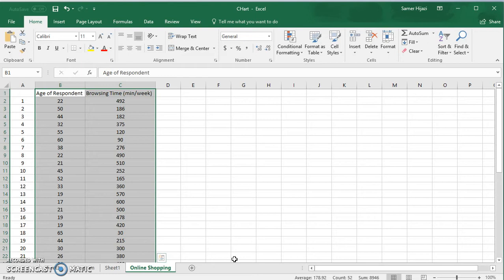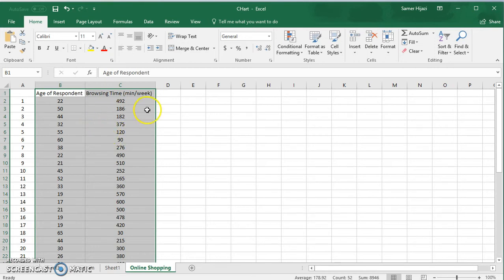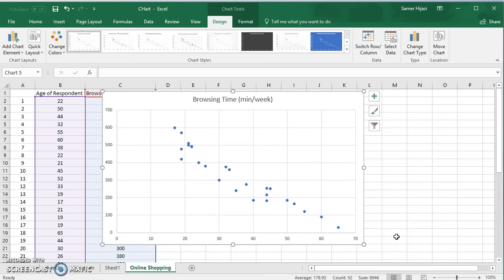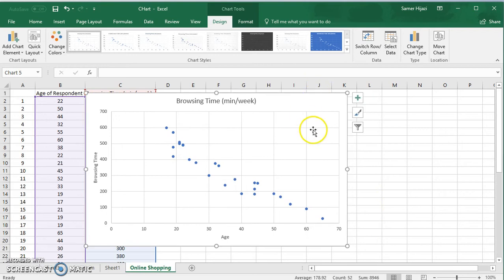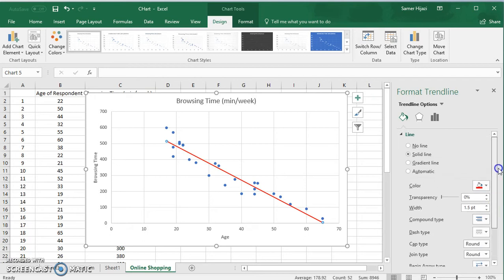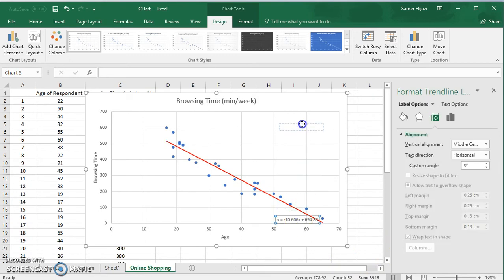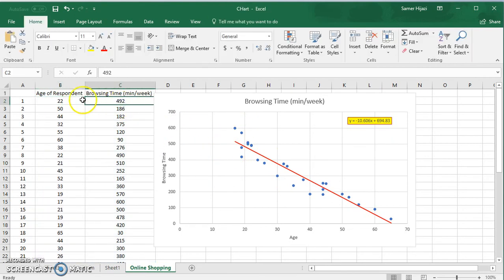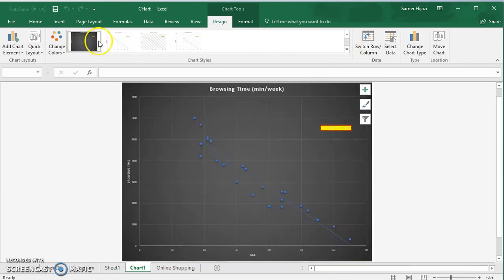Creating Scatter Diagram in Microsoft Excel 2016 (Office 365)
Creating Scatter Diagram in Exce0 2016l , office 365